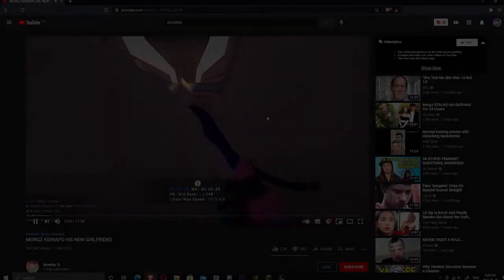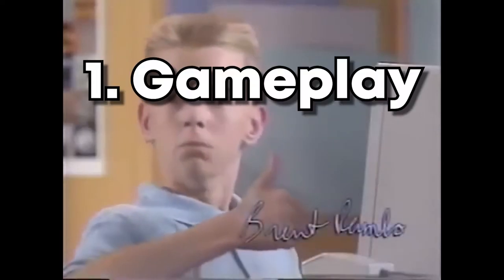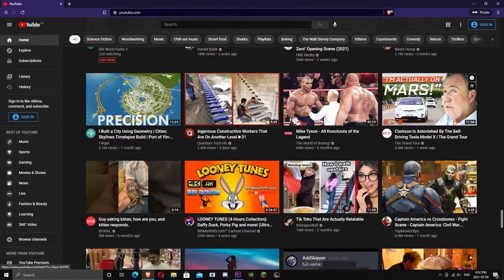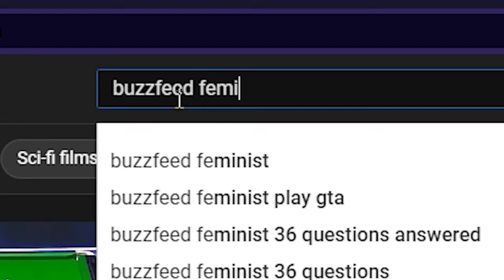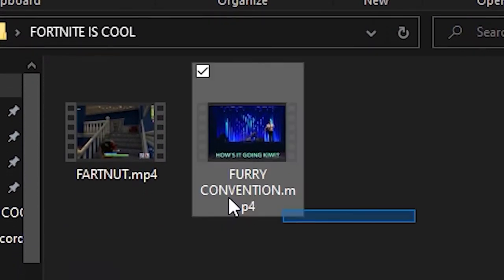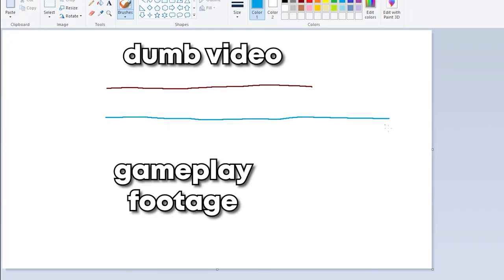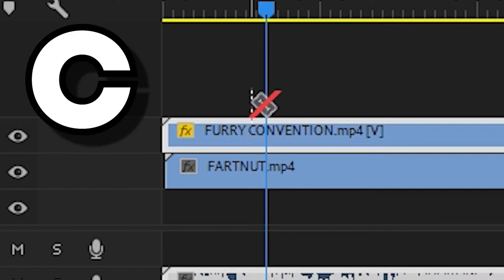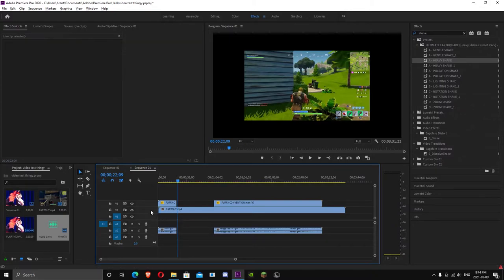How to Make Commentary Videos Like Scrubby, Diesel, and Cyrus (Premiere Pro 2021)